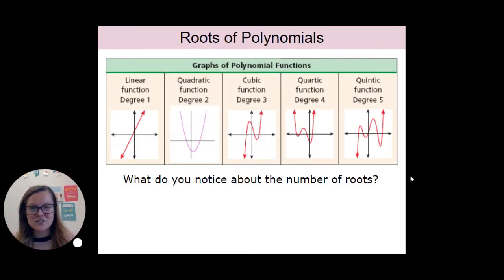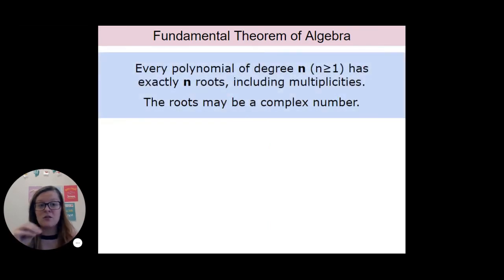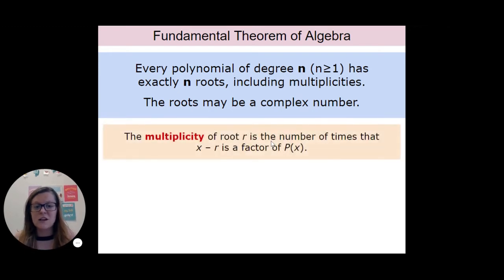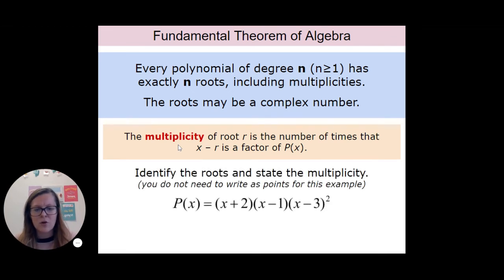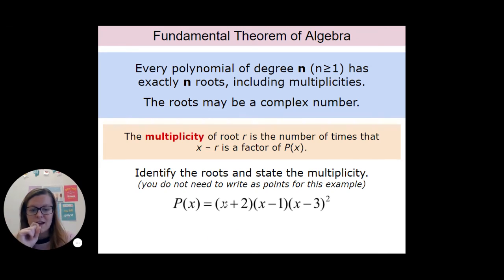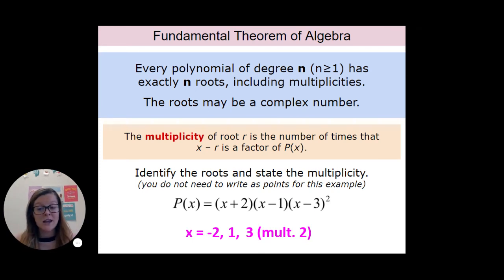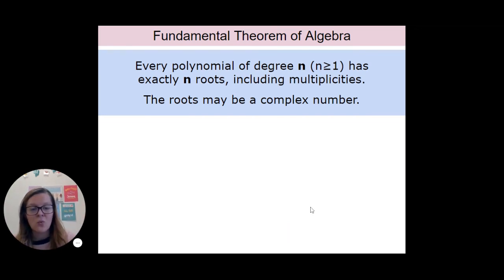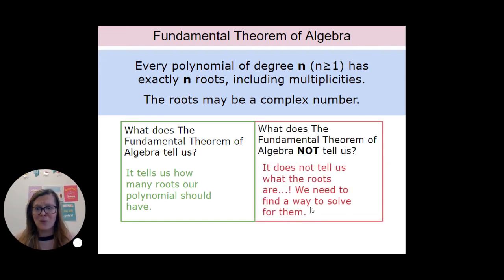2.1A Intro to Roots of Polynomials (Fundamental Thm of Alg & Multiplicities)